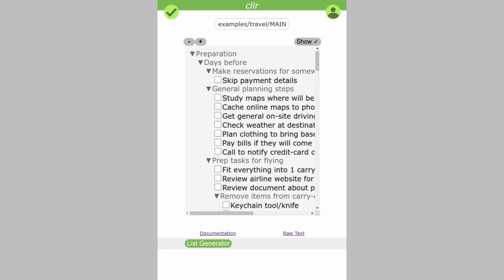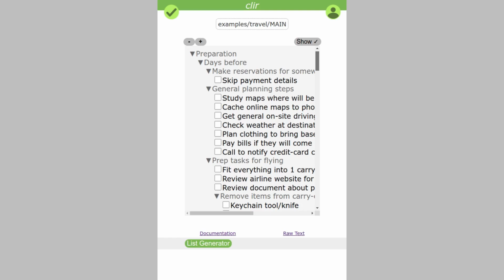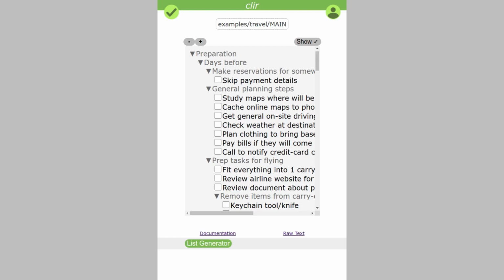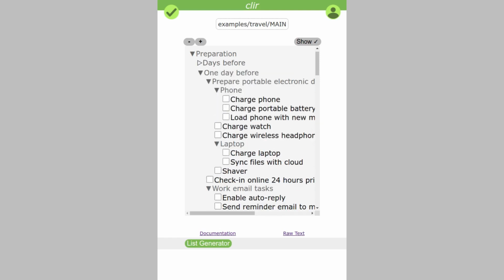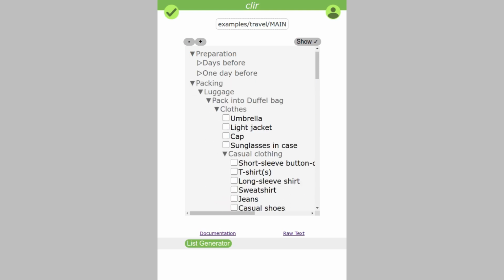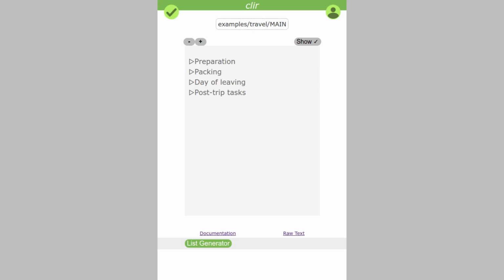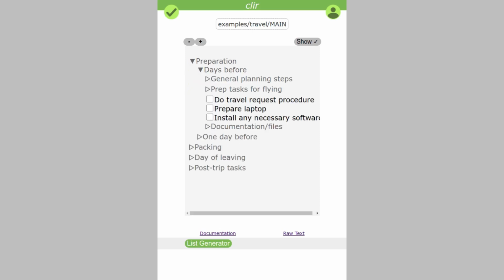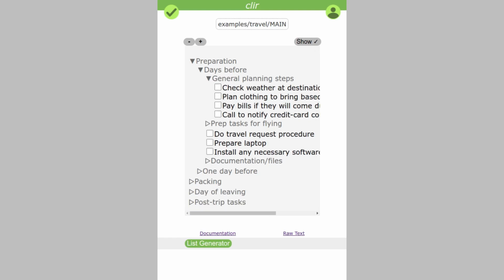Checklist Page Overview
Details of the Checklist Page, and how to use its features